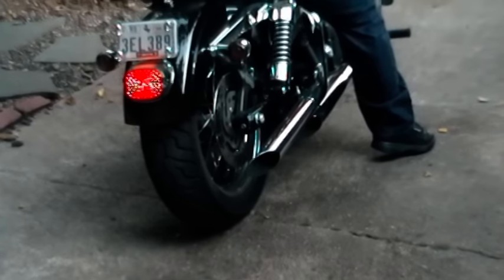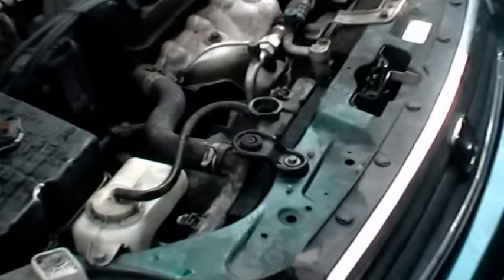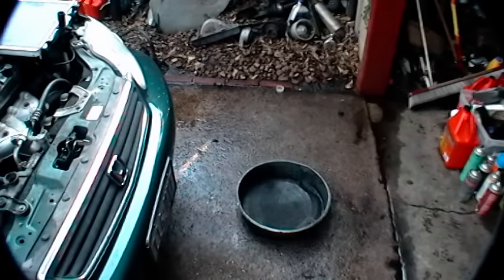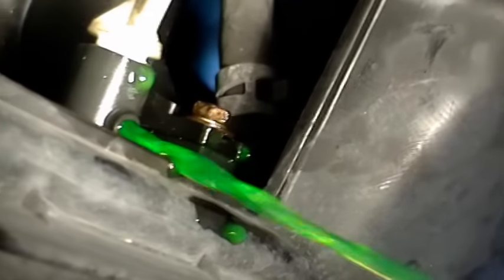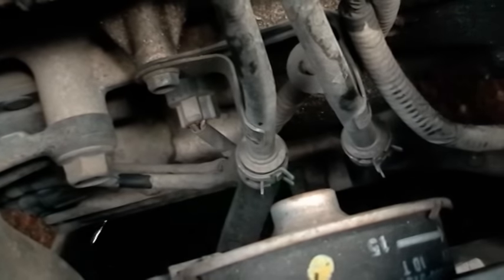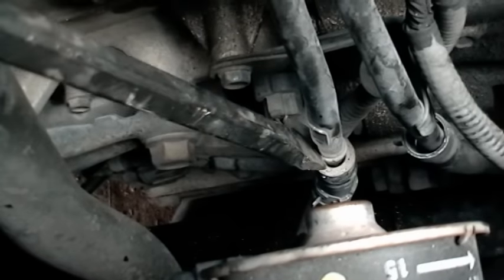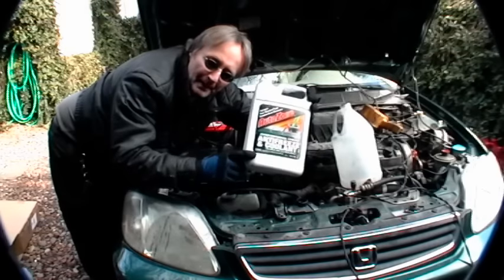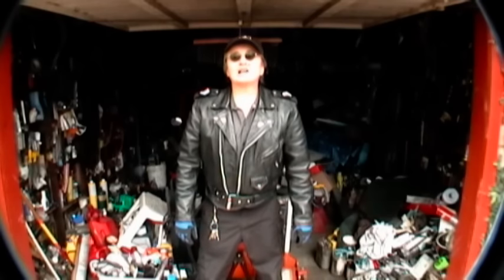How to Replace a Radiator in Your Car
Radiator replacement. How to replace a car radiator in your car DIY with Scotty Kilmer. How to replace a broken or leaking radiator quickly and cheap. Radiator location, inspection, removal and repair. DIY car repair with Scotty Kilmer, an auto mechanic for the last 42 years.

⬇️Scotty’s Top DIY Tools:
1. Bluetooth Scan Tool
2. Cheap Scan Tool
3. Professional Socket Set
4. Wrench Set
5. No Charging Required Car Jump Starter
6. Battery Pack Car Jump Starter

⬇️Things used in this video:
1. Pliers Set
2. Large Screwdriver
3. Sledge Hammer
4. Ratchet and socket set
5. Mechanic’s Tool Set
6. Wrench Set
7.
8. Disposable Gloves
9. Flashlight
10. Steel Jack
11. Jack Stand
12. Common Sense
13. Full HD Camera
14. My computer for editing / uploading
15. Video editing software
16. Thumbnail software